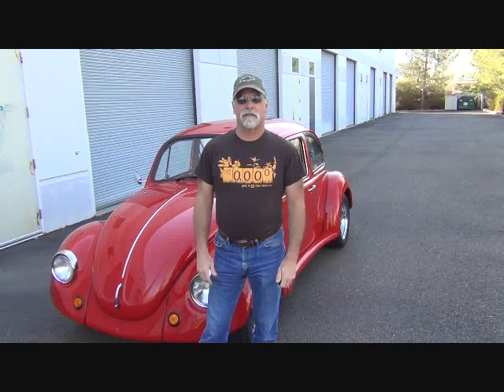DIY Electric VW Beetle, an overview of the Bug that help start an new industry.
Meet B.O.B. (Battery Operated Bug), first converted to electric in 2008, and then restored in 2010.  It's a 1974 VW Standard Beetle with some custom touches, and a beautiful paint job.
EV4U Custom Conversions specializes in teaching others how-to convert a gasoline vehicle to electric.  Some of the folks that have taken our Workshops are featured